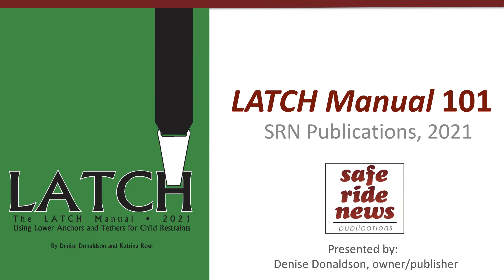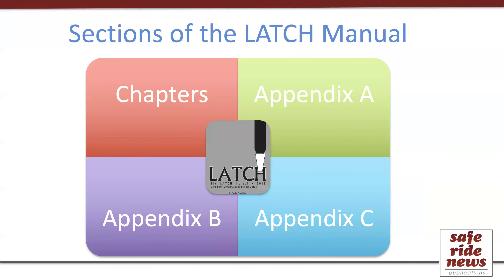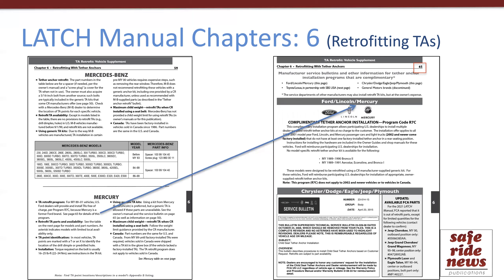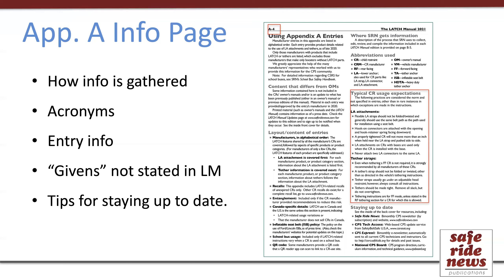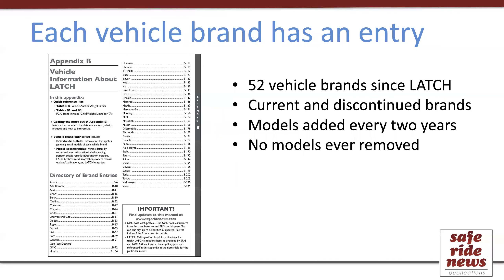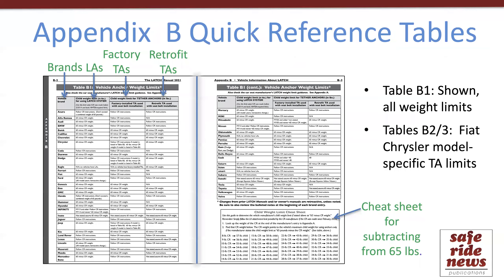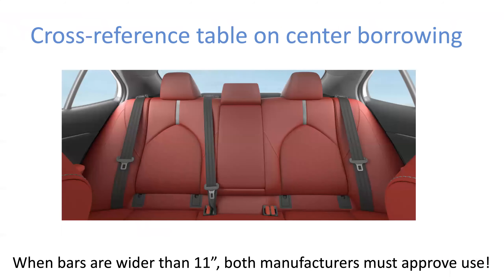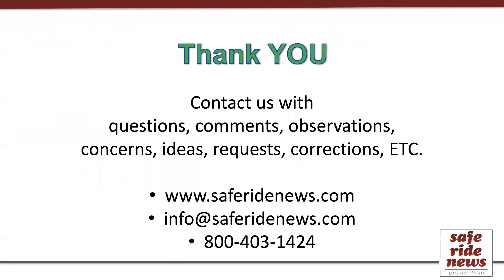LATCH Manual 101 for the USA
An overview of the basic components in the LATCH Manual, one of many great resources available to child passenger safety advocates. This presentation explains where the information in the LATCH Manual comes from and how to find it.